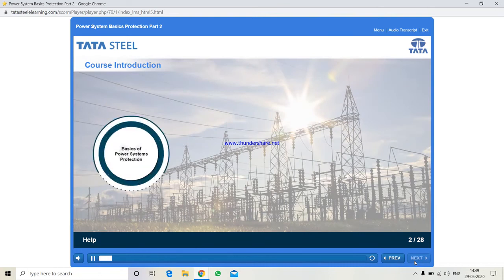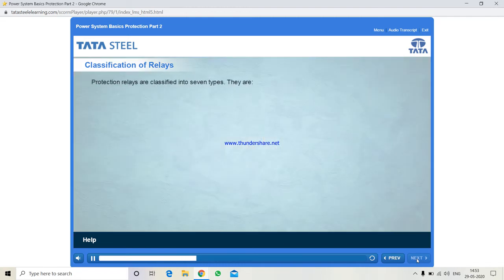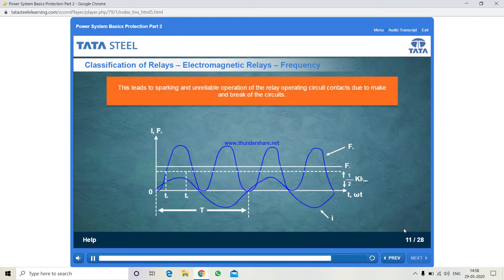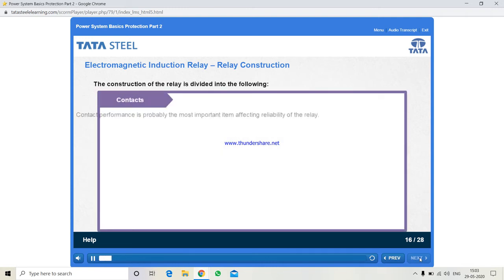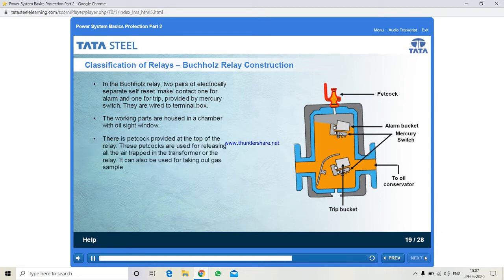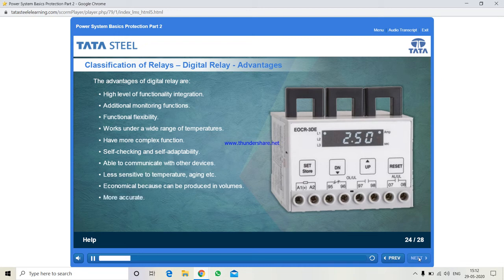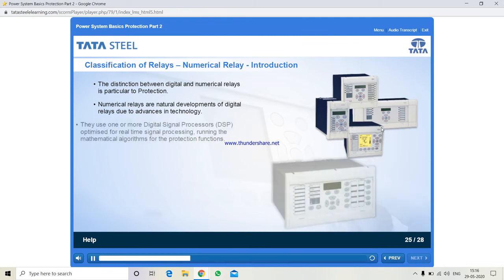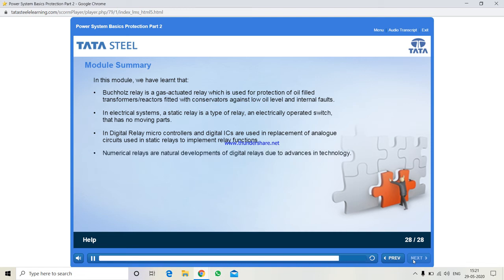Power System Protection Basic2